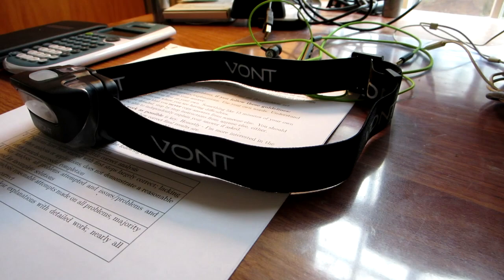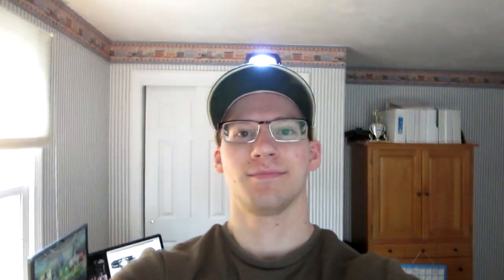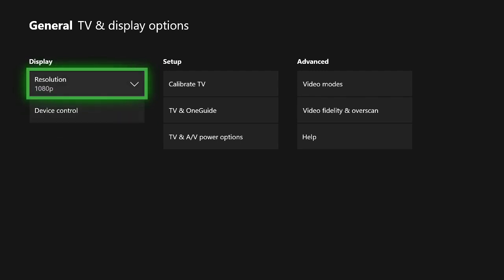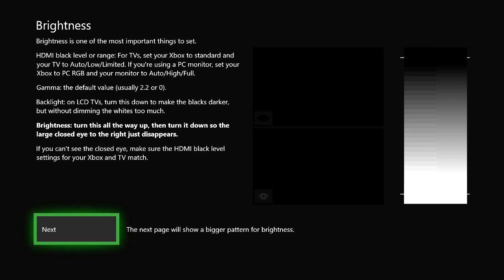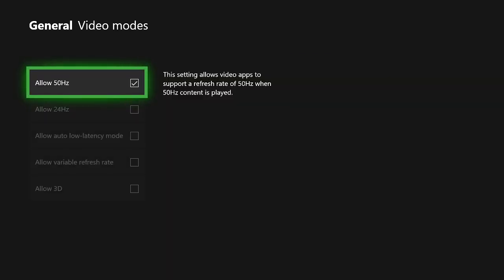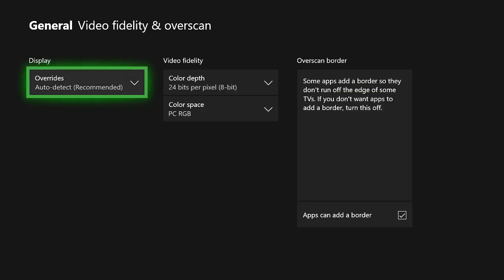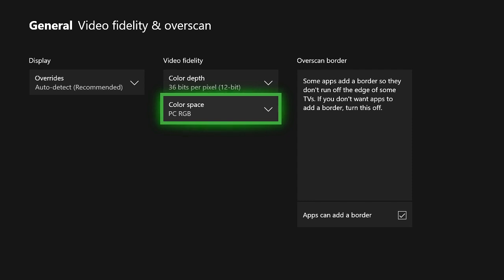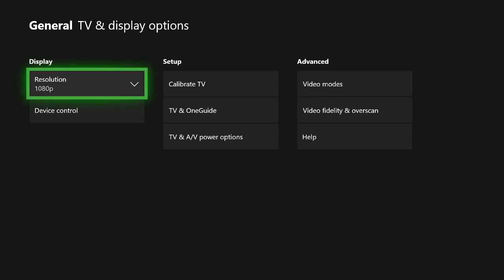HOW TO IMPROVE YOUR XBOX ONE GRAPHICS SETTINGS IN 2020(EASY)!!!